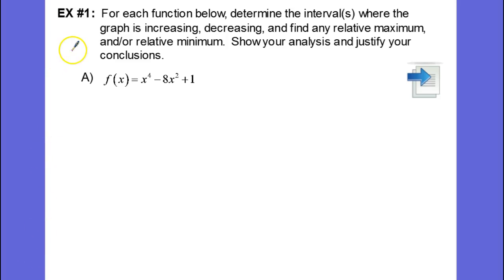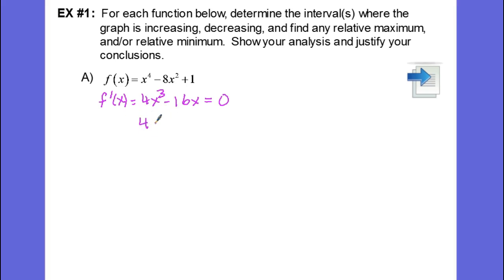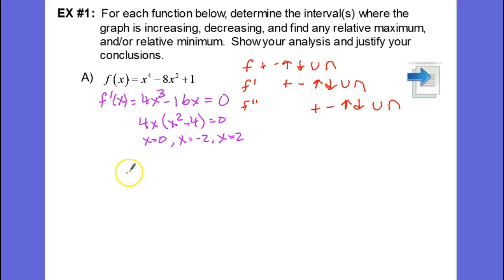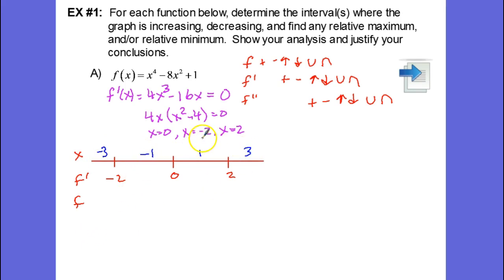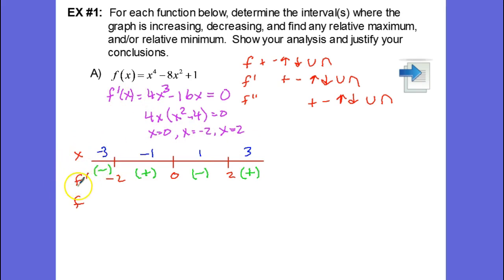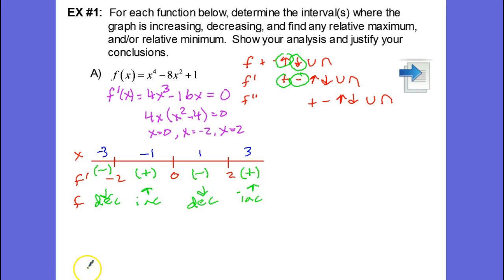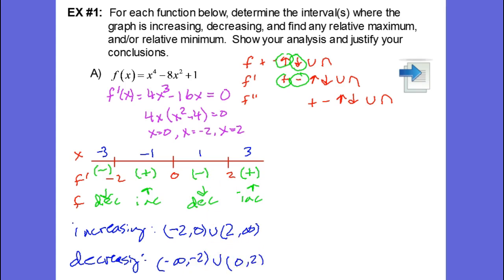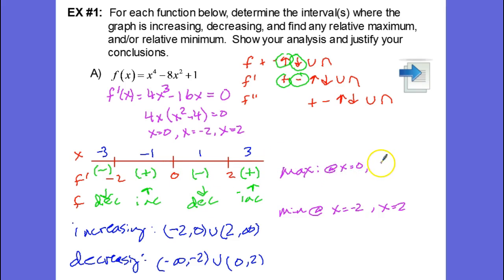Lesson 3.5 (Ex. 1)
Example 1: determine intervals for increase, decrease, find rel. max/min